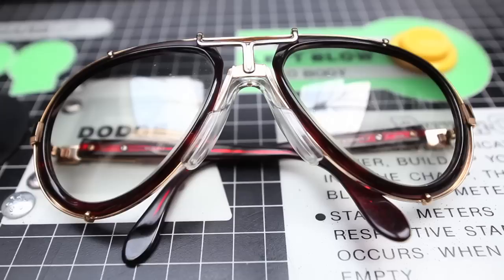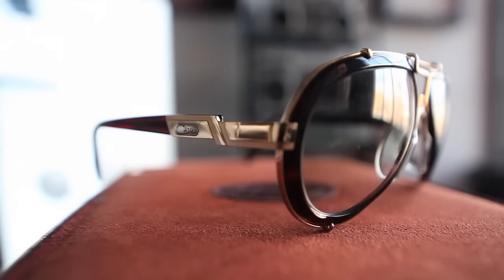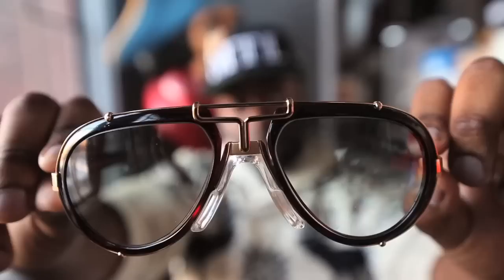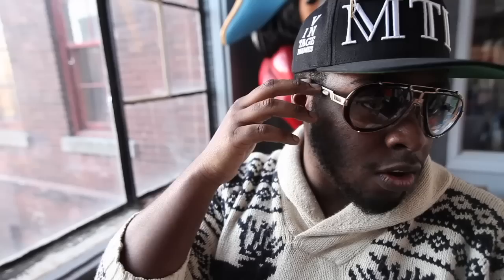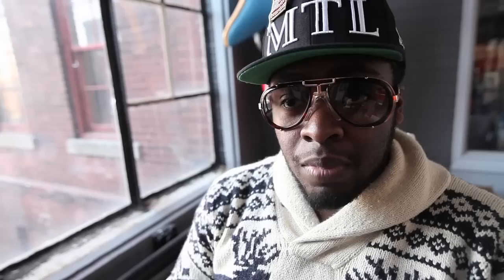Hux Hour TV: Cazal 642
In this inaugural edition of Hux Hour TV, vintage frame collector Davon Ford discusses the rare Cazal 642.